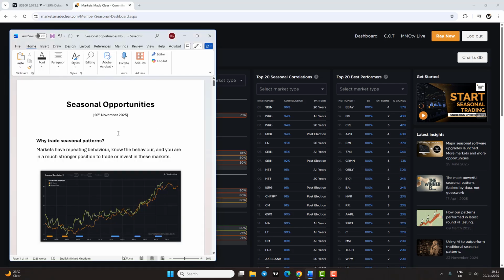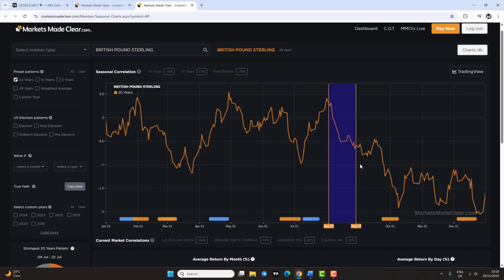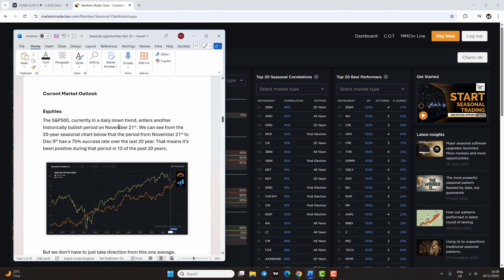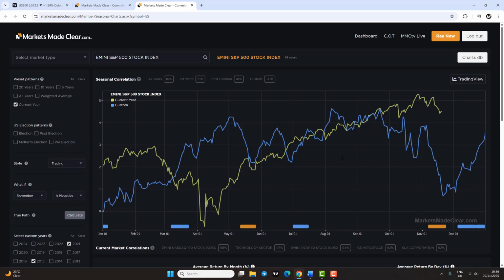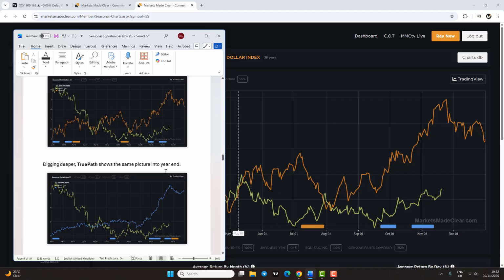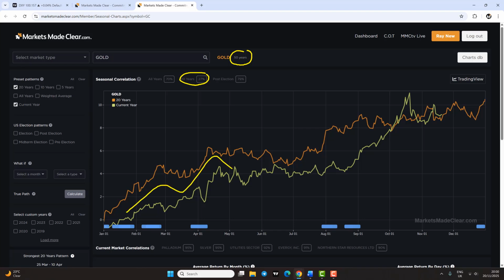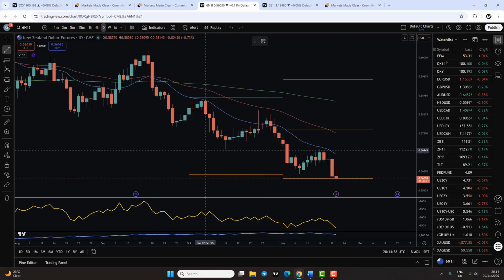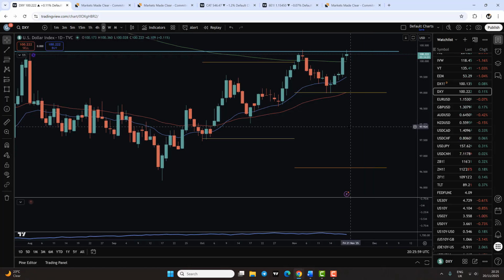Trading TRUE seasonal patterns, plus market outlook for S&P500, USD & Gold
Recording from a recent live stream looking into seasonal patterns in full detail using our seasonal software. What makes a true seasonal pattern, how to avoid bad seasonal patterns, and what patterns you should look out for in the coming weeks.

Market outlook for US equities, US Dollar and Gold also included.

For more information on any of the content discussed in the video, check out our

Video presented by Ray Gilmour on behalf of MarketsMadeClear.com